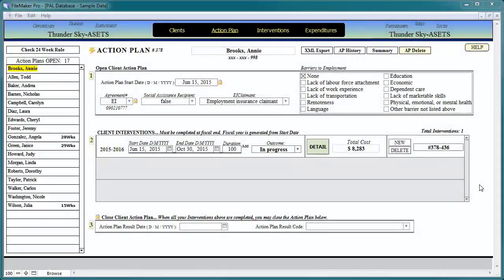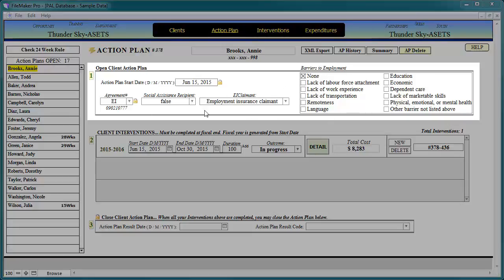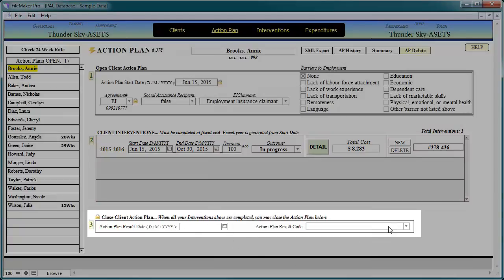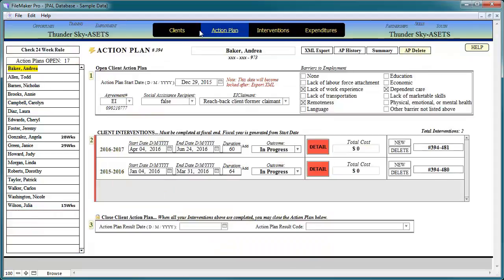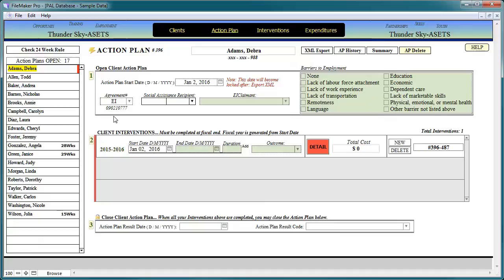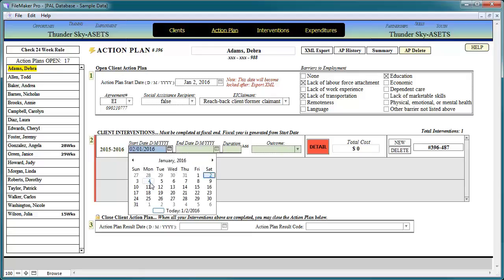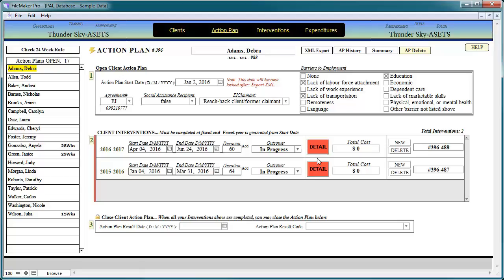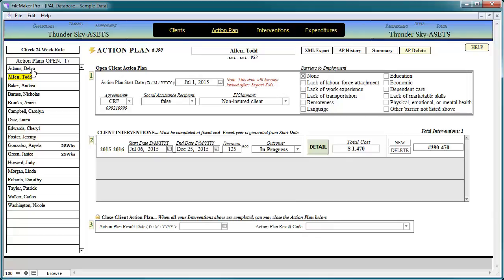PAL Database - Action Plan Screen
Tutorial on the Action Plan screen, and how to create a new Action Plan